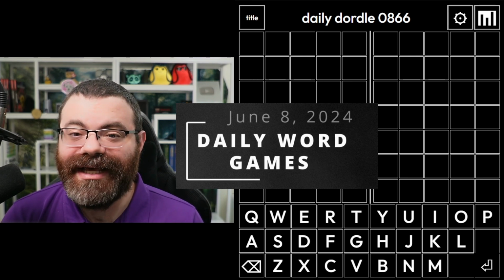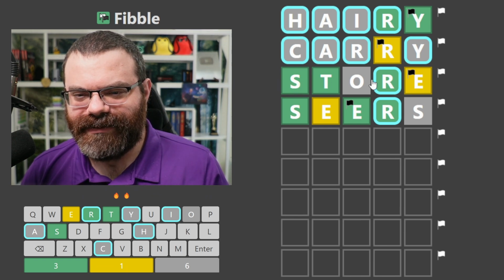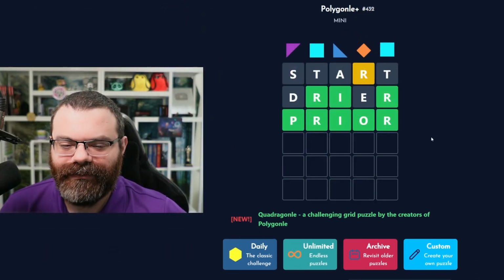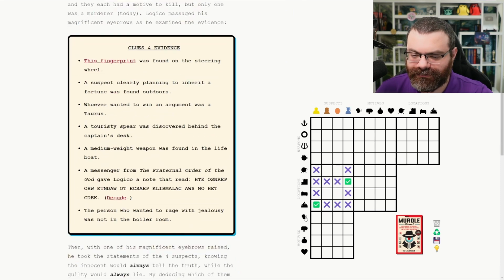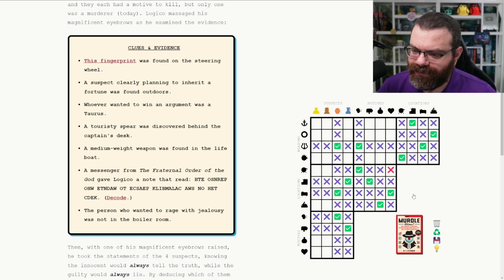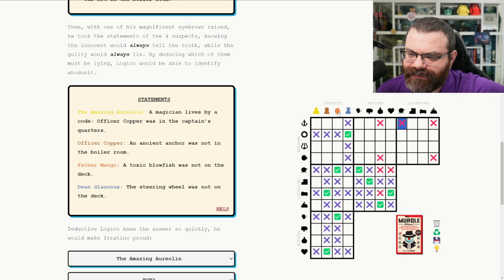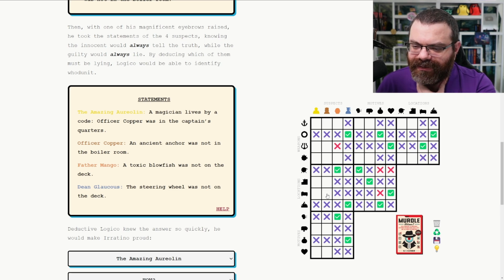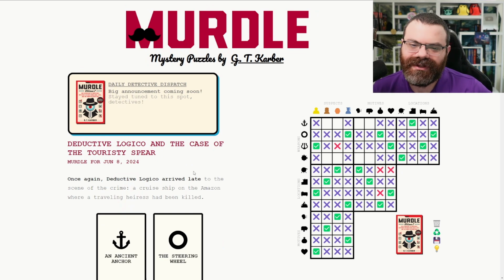Murdle and other Daily Wordle-like games! - June 8, 2024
00:00 Dordle
04:11 Fibble
12:36 Betweenle
14:50 Word500
16:52 Polygonle Standard
18:12 Polygonle Mini
18:36 Symble
21:42 Blind Fusele
24:13 Murdle

MERCH
code.